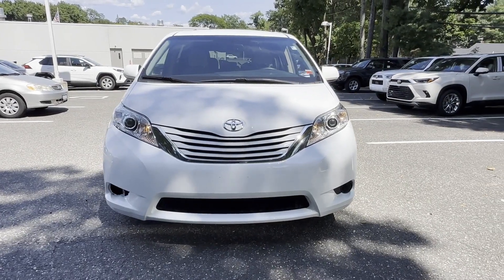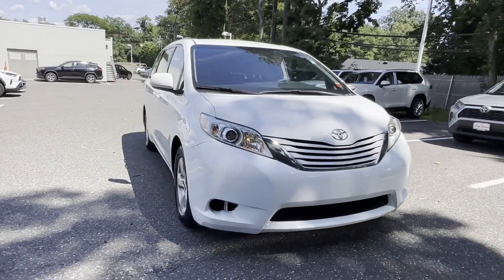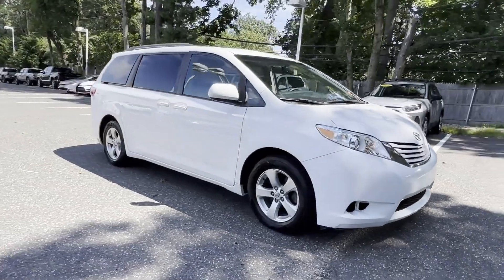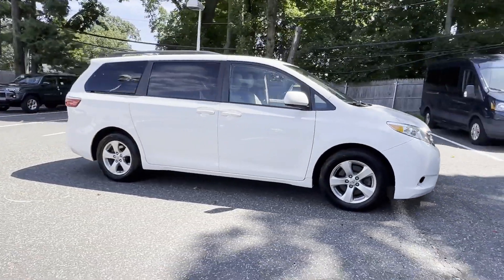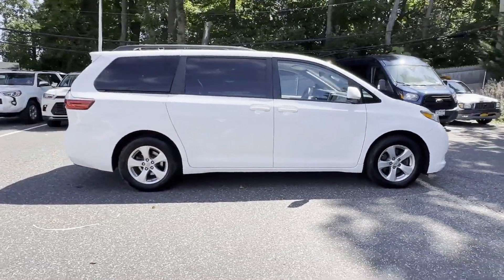Used 2017 Toyota Sienna LE Auto Access Seat 5TDKZ3DC5HS893635 Greenvale, Westbury, Roslyn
2017 Toyota Sienna LE Auto Access Seat 5TDKZ3DC5HS893635 Video

This 2017 Toyota Sienna LE Auto Access Seat 5TDKZ3DC5HS893635 is full of phenomenal features such as: